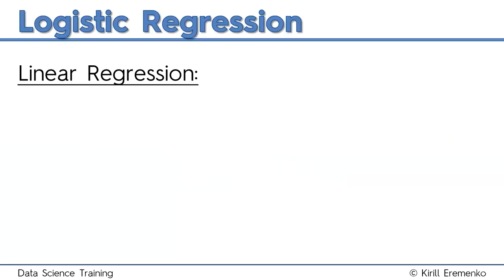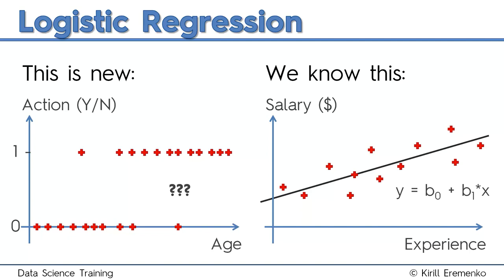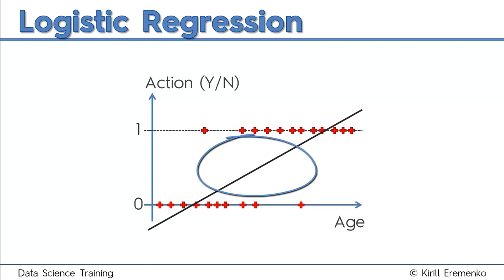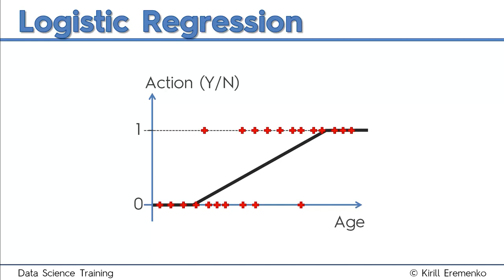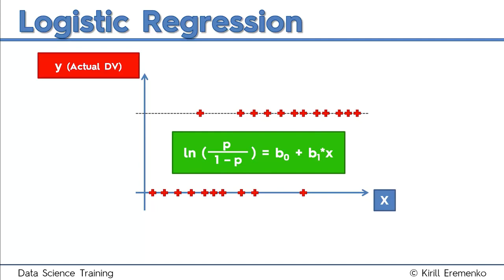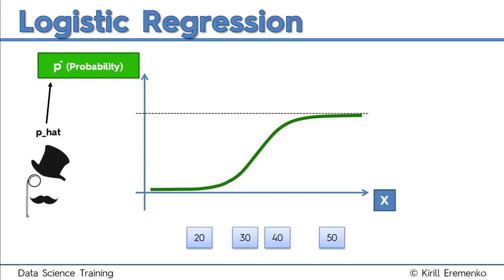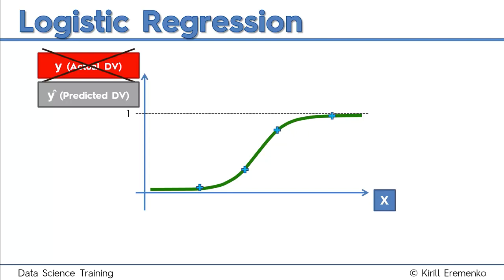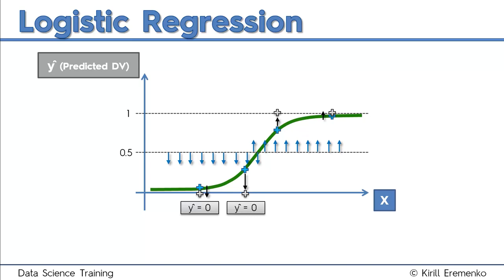Logistic Regression Intuition in machine learning lecture #30